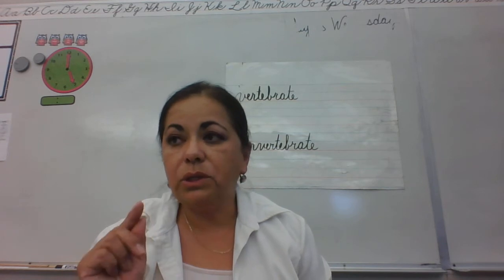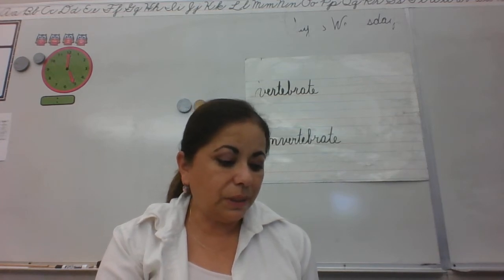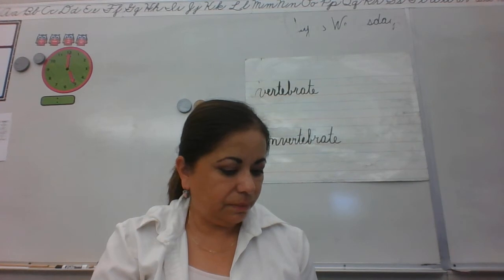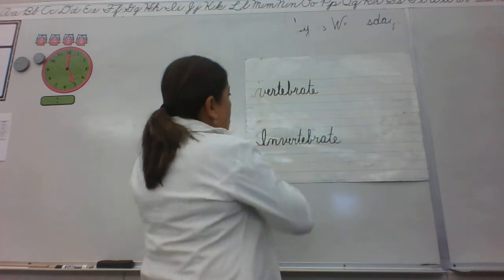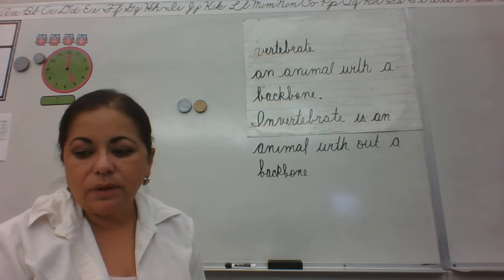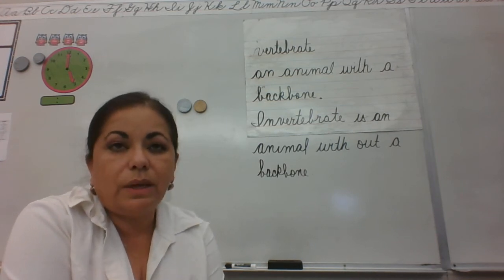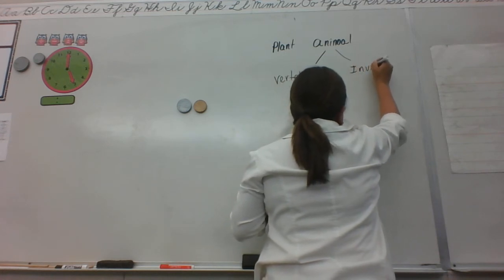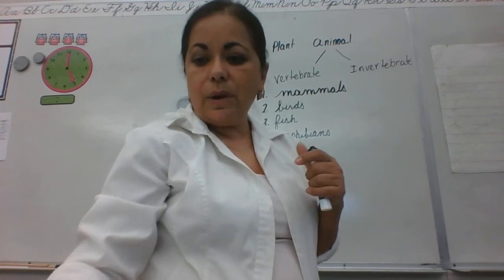2nd group Science #1